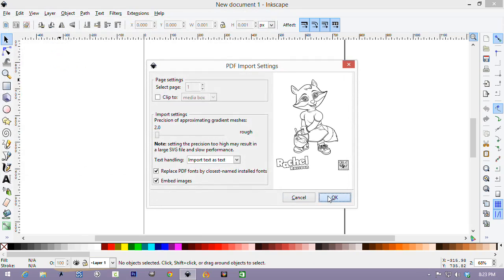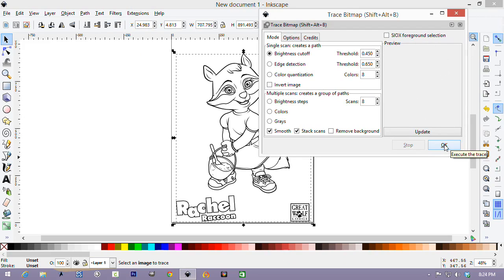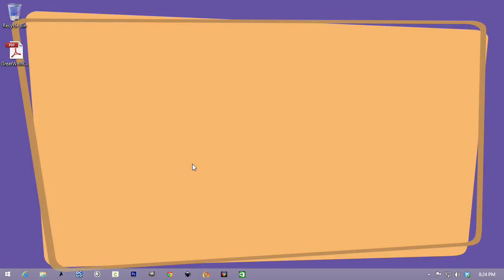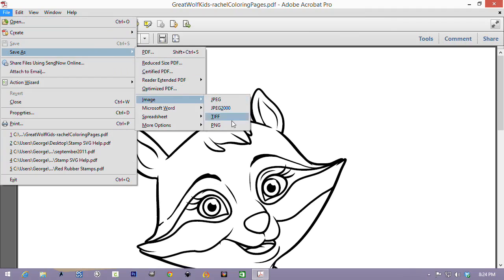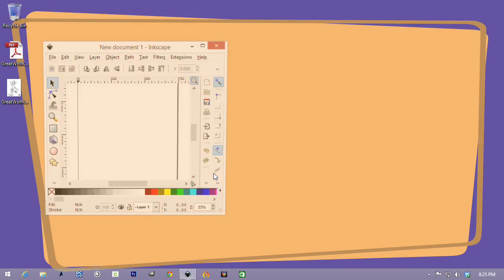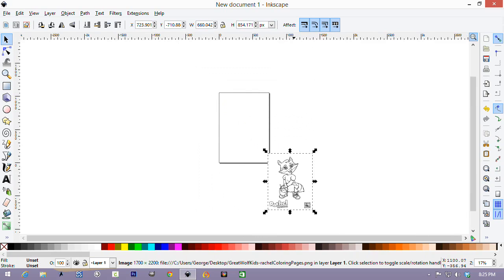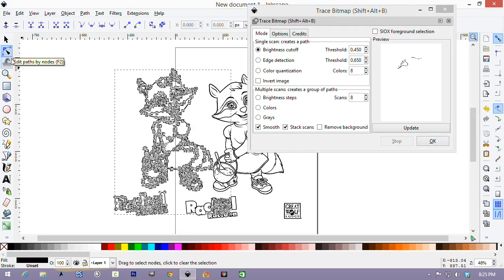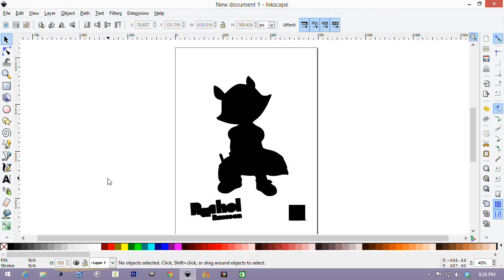How Two Tips: Coloring Book SVG - Trouble with PDF Imports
Found images you want to make into SVGs that just won't trace in Inkscape, no matter what you do? This How Two Tip is a quick one which addresses that problem some viewers have encountered with images following our Coloring Book SVG series.

How Two: Coloring Book SVGs – The Complete Series

Make sure you are checking out our How Two: Coloring Book SVGs – The Complete Series page that has everything for this series conveniently organized in one place!

This page has all nine videos organized in to one playlist in our recommended viewing order, all the detailed instructions sheets for you to download and print out to make it easier to follow along, and all the sample files.

Software Applications

Only download applications from their official sites! Other sites may not have your best interests at heart. These applications are freely distributed products, you should never have to buy them to use them. Both sites can be quite slow at times, so be patient.

- The 'Downloads' menu will let you choose Windows or Mac OS X.

-- Windows users will want to choose the 'Installer' link.

-- Mac users, there is a bit more work to install Inkscape. To get the Inkscape installer click on the Mountain icon with the green down arrow. Their page also has instructions on how to download and install additional software required to run Inkscape.

- The 'Downloads' link will take you to automatically to the Windows or Mac OS X installers depending on what you are using. We recommend using the link ..."from gimp.org"

Font Art in Inkscape

If you enjoyed this series you may also like our Font Art in Inkscape series. We show you how to make a variety of text effects in to SVGs such as layered/matted text, phrases on circles and curves, and more!